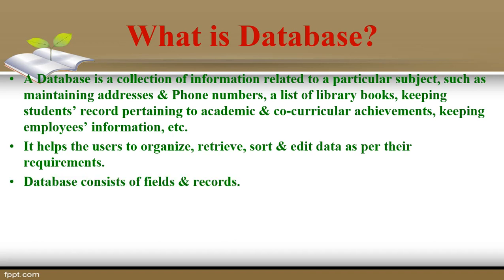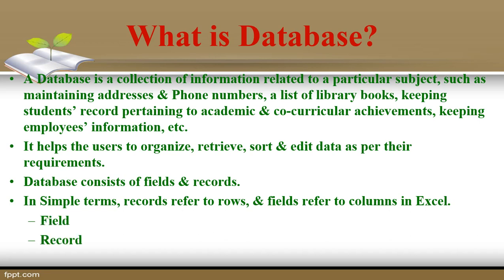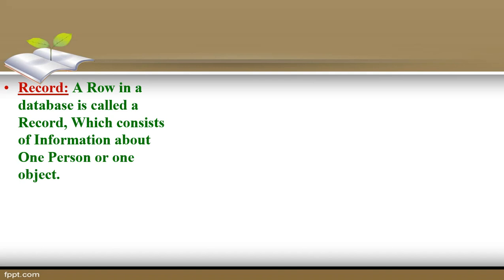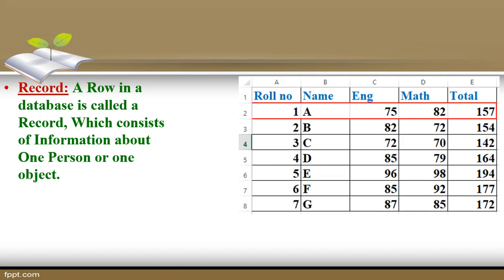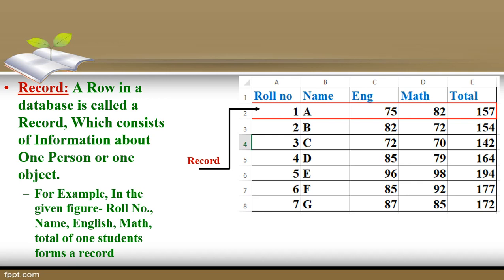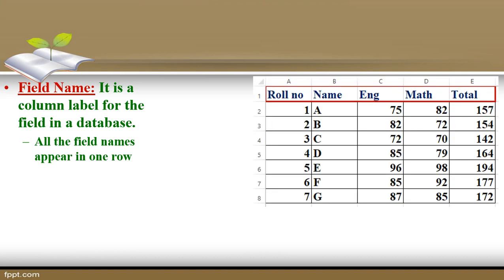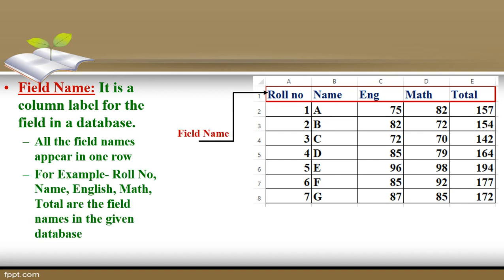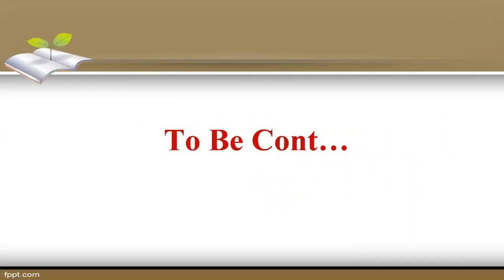class VII Ch 4 part-1 COMPUTER